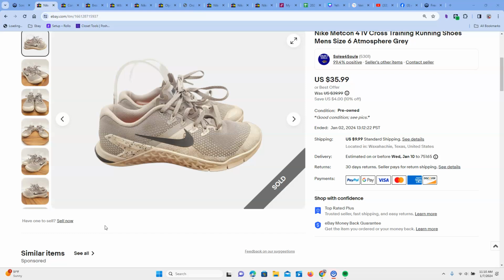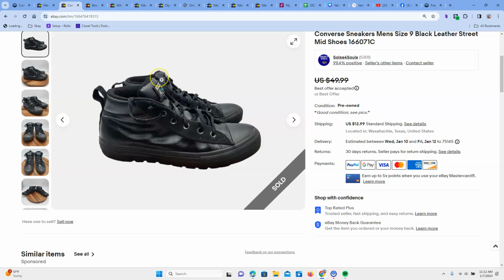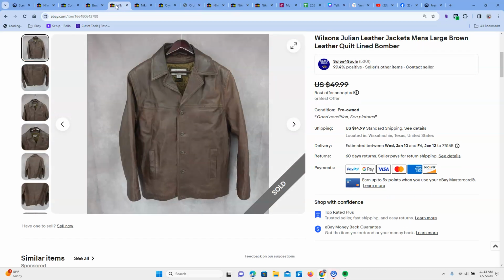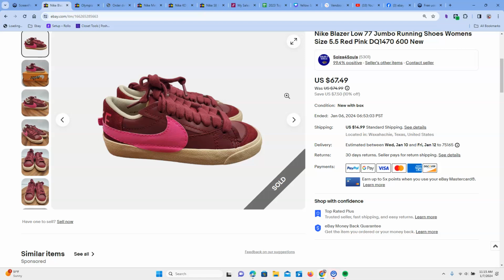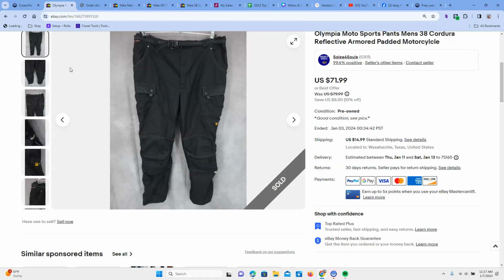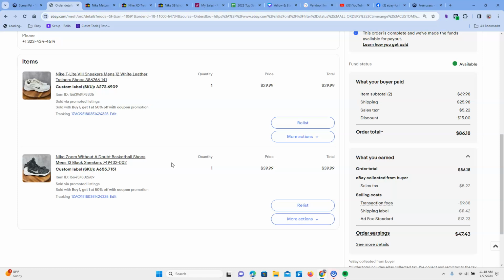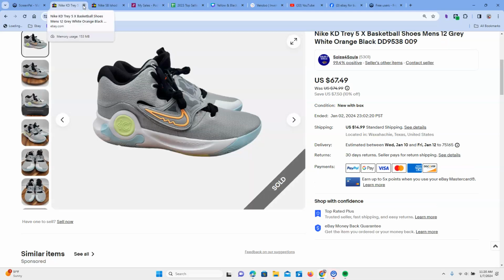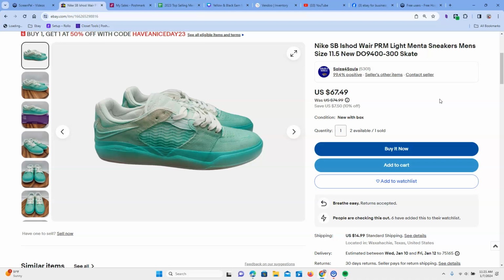What Sold on Ebay & Poshmark This Week Big Shoe Sales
In this video I show you my 10 biggest Ebay sales for the week.

Clear Inventory Bag 10x13
Husky metal shelves
Havox Large Light Box For Clothing Photography)
Havox Shoe Photo Box
Inventory sku stickers
Rollo Thermal printer
ROLLO Thermal Direct 4x6 Shipping Label
4" x 6" Thermal Shipping Labels
Diamond tester
Gold & Silver Magnet Tester
Canon t6i
shoe steamer cleaner
Keep track of your daily listings with a listing clicker:
Book Club Links:
7 Habits of Highly Effective People